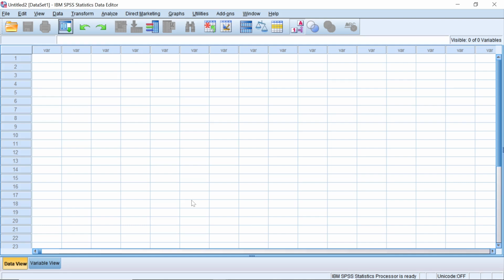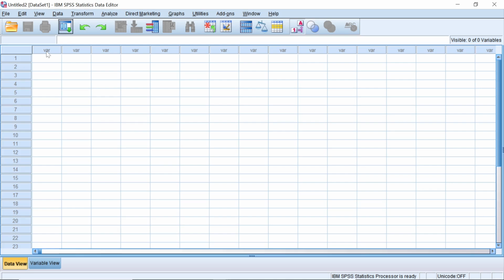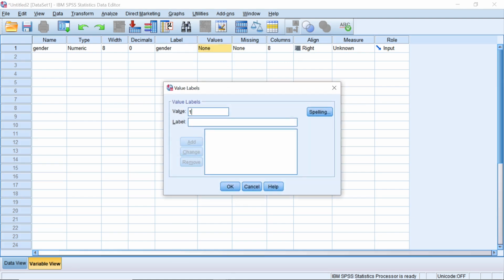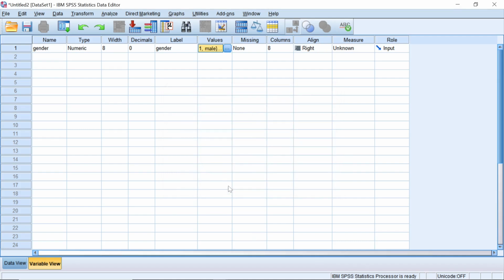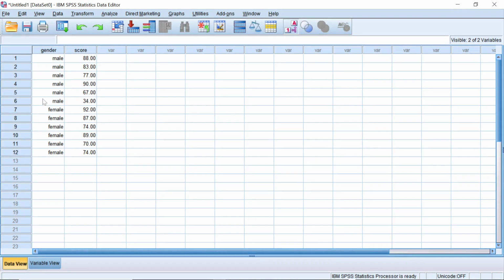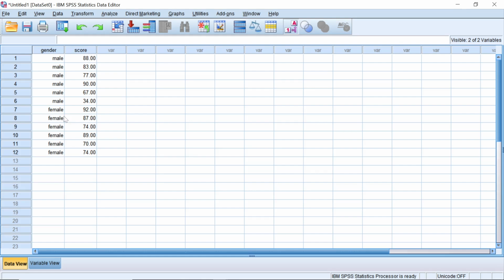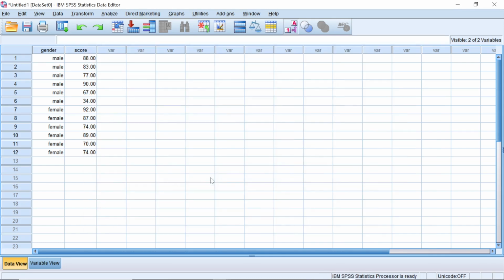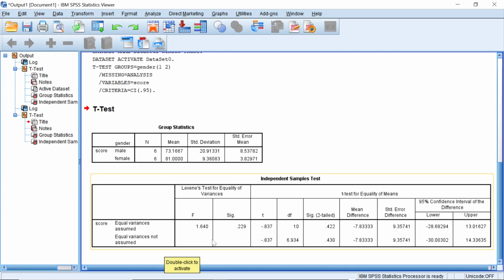How to perform Independent T Test in SPSS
How to conduct the independent student t-test using IBM SPSS in 3 simple steps.